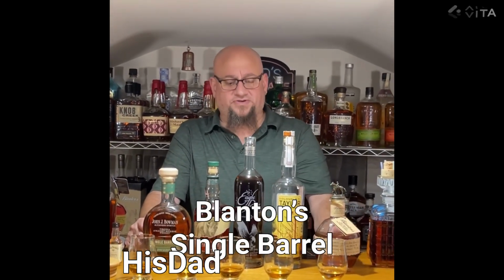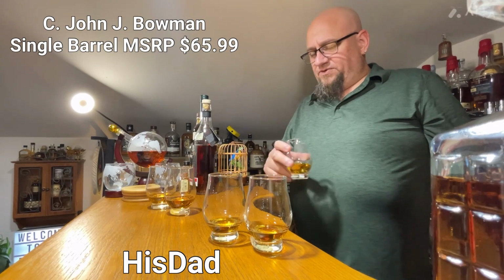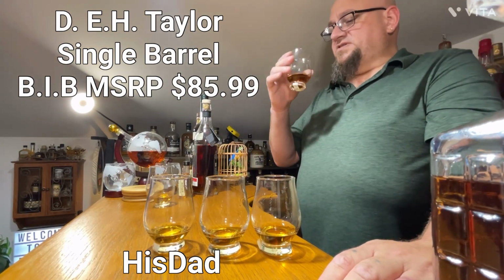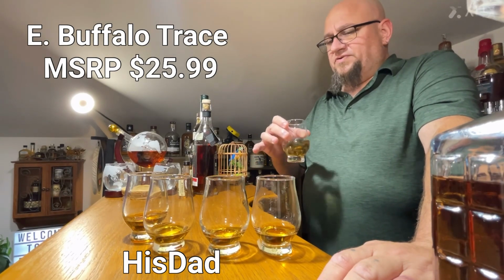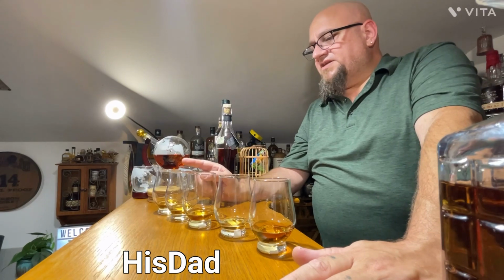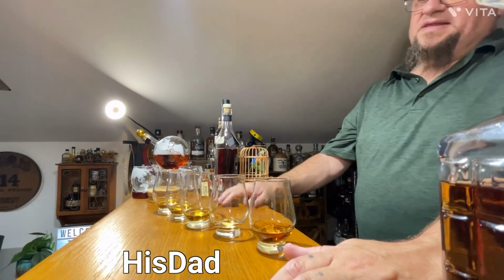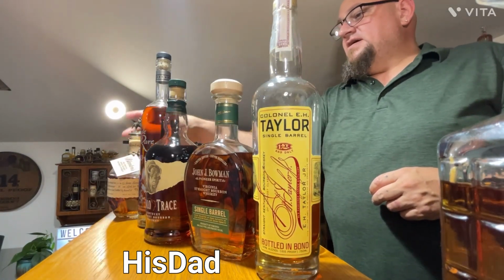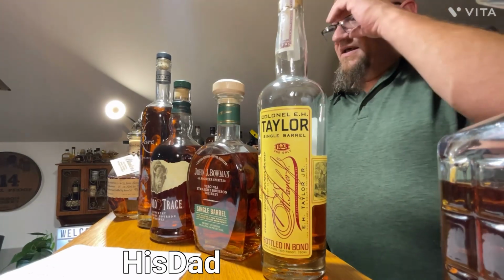Hi folks let’s blind 5 Buffalo Trace bourbons against each other.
Today we’re going to blind 5 Buffalo Trace products against each other. We want to know if we can detect a dollar difference between them.